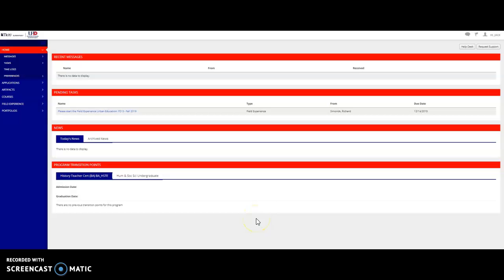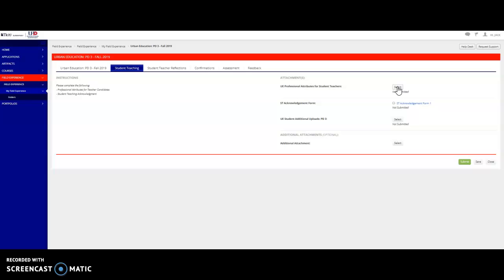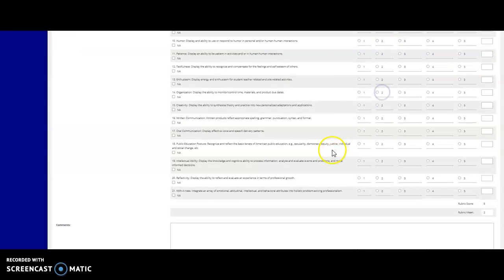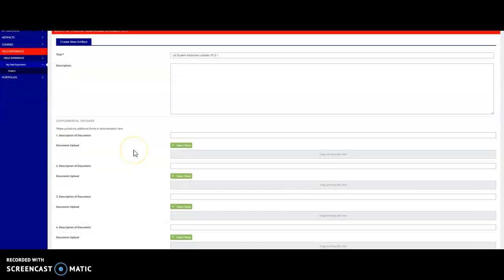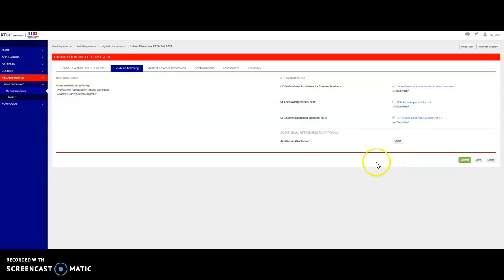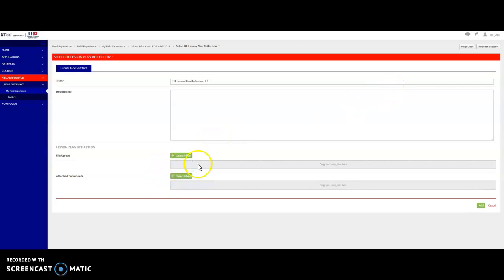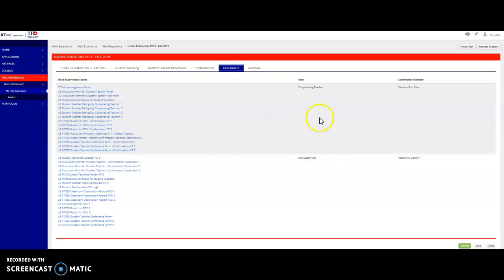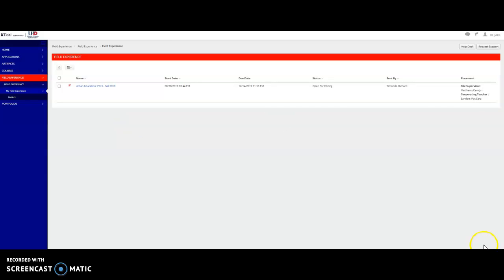Field Binder Overview